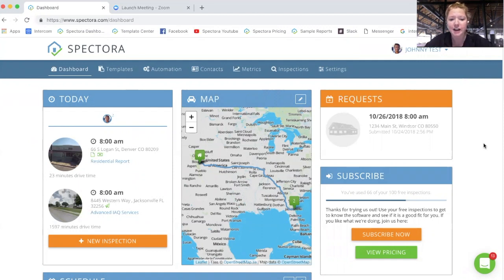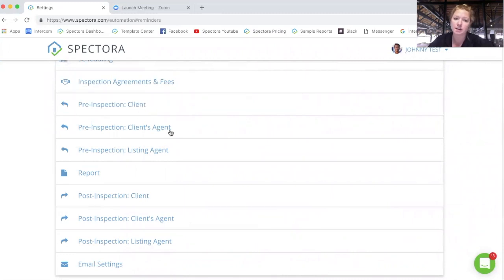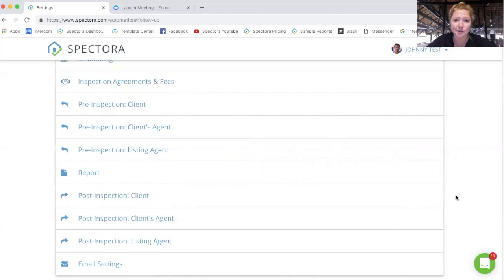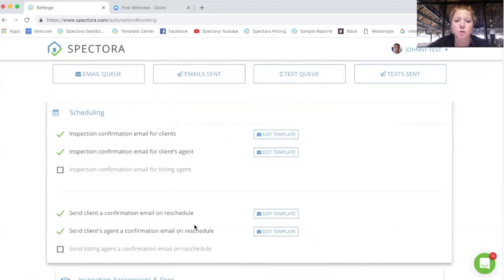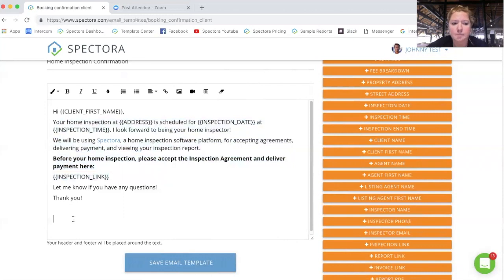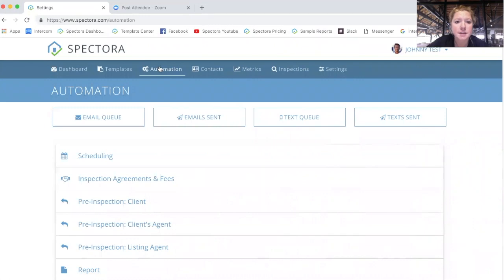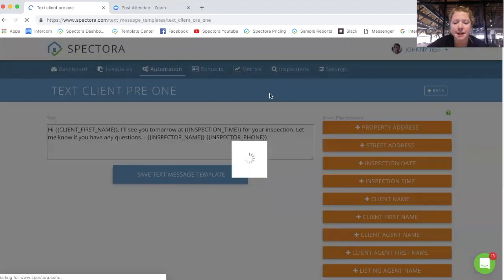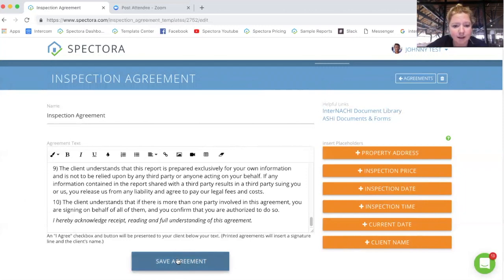Part 5- Customizing Automated Emails/Texts & Agreements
New To Spectora? Here's a quick guide to our auto-populating emails/texts and agreements!